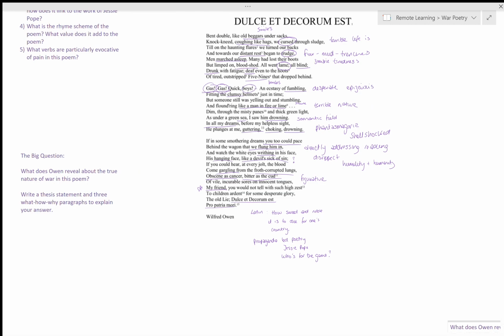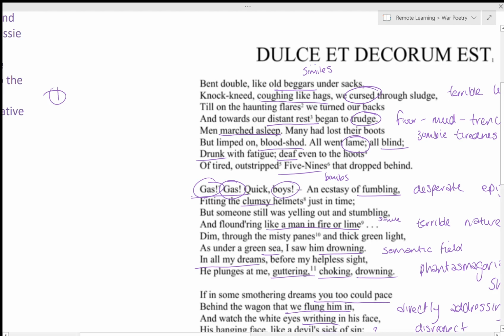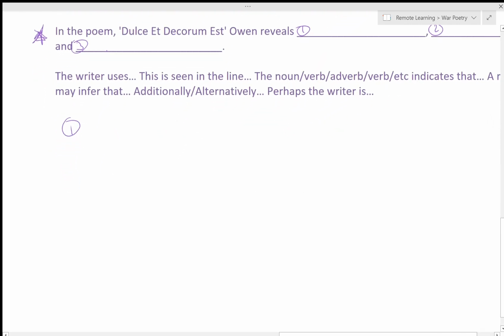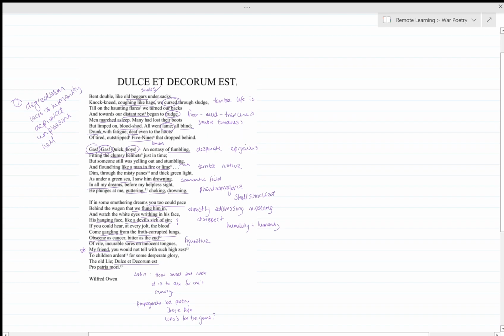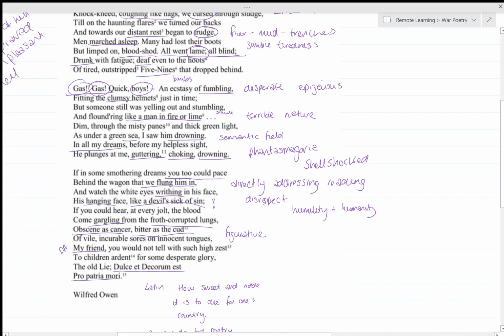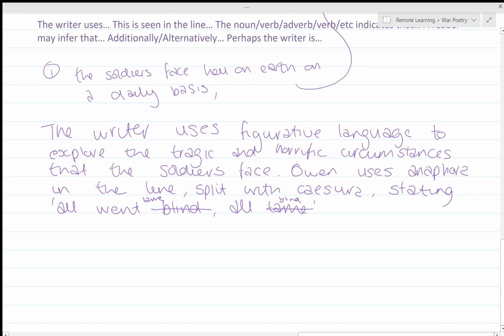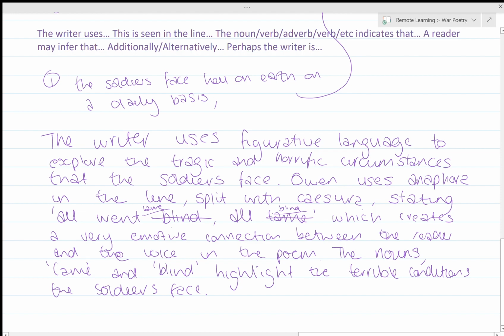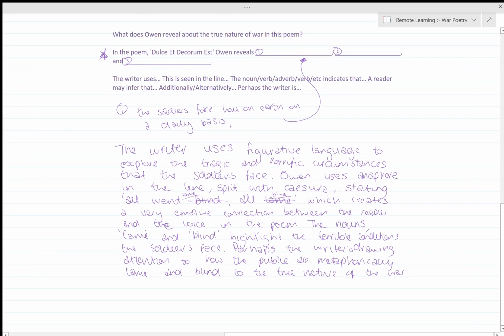Dulce Et Decorum Est Literature Essay Response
This video will talk you through how to answer a literature question by crafting a thesis statement and using that to keep your essay focused aiming towards thoughtful, apt and developed.